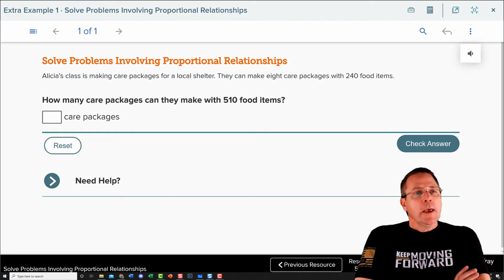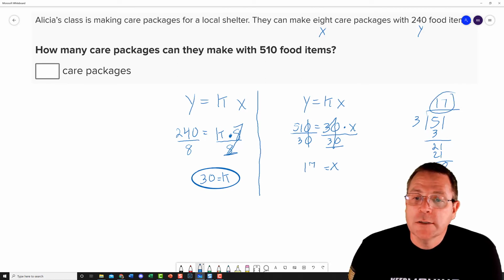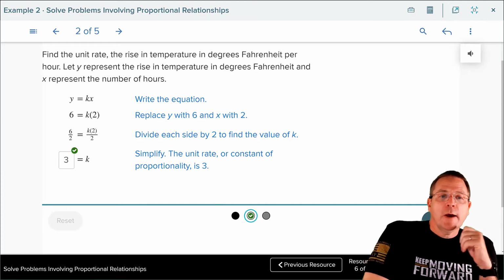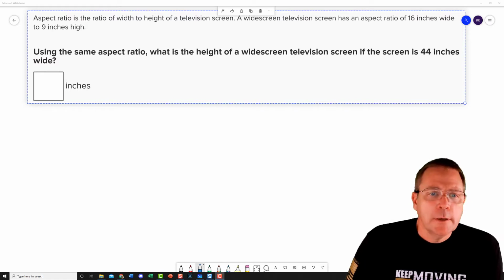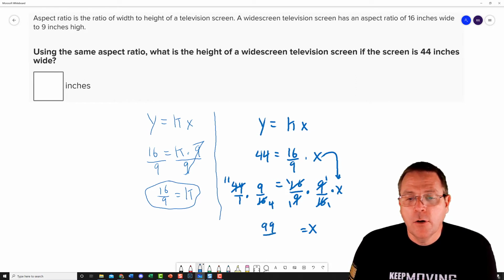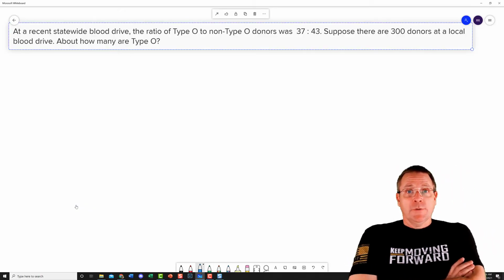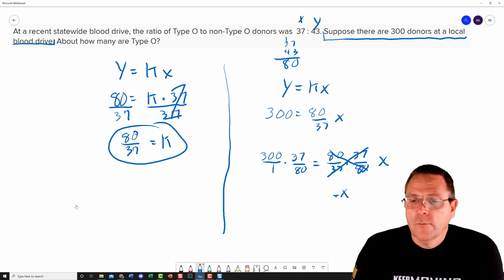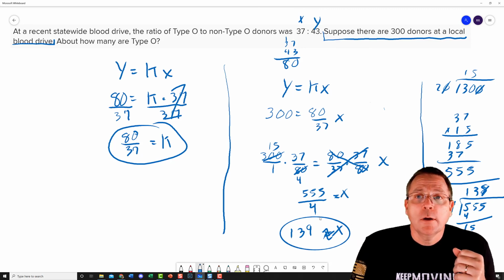1-6 Solve Problems Involving Proportional Relationships (Part 2)